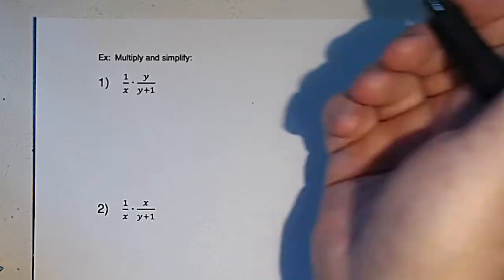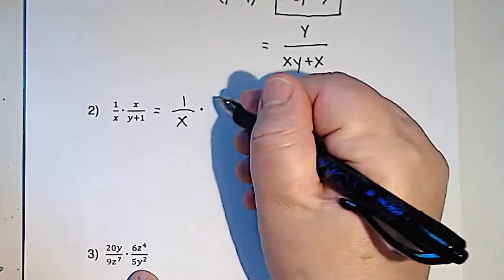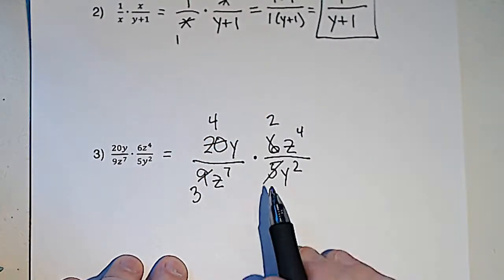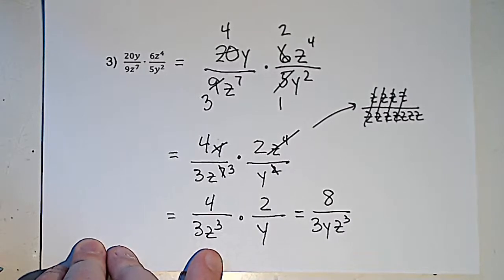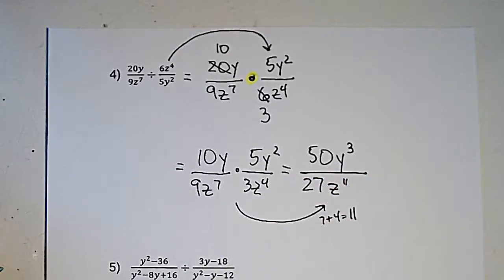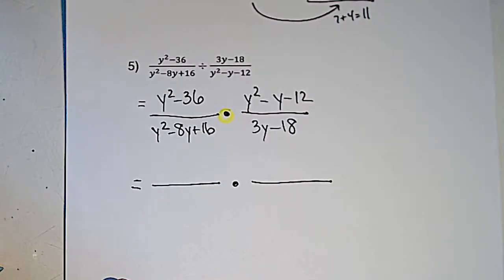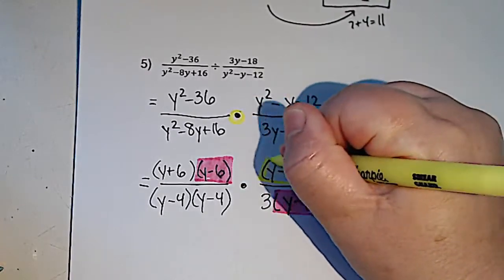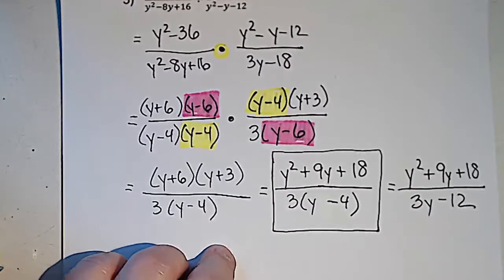Math 60 6.2 Pages 2 & 3 Multiplying and Dividing Rational Expressions 2